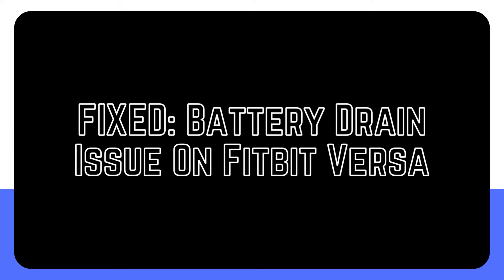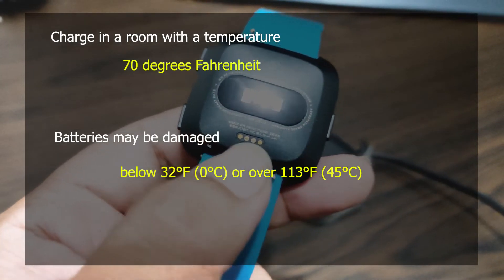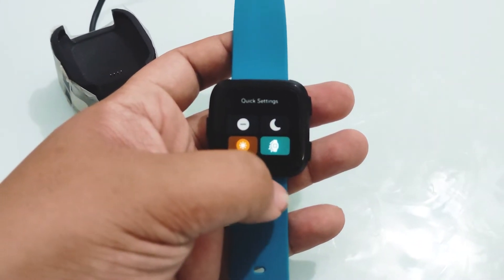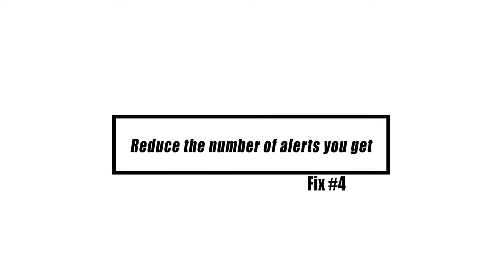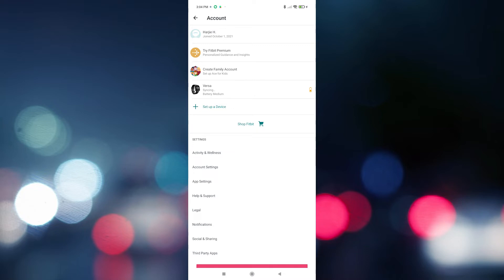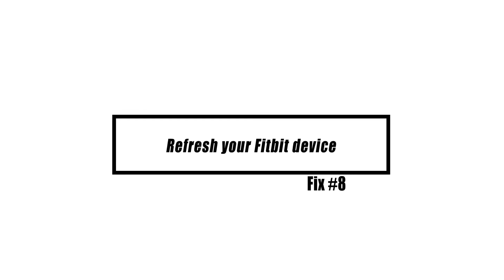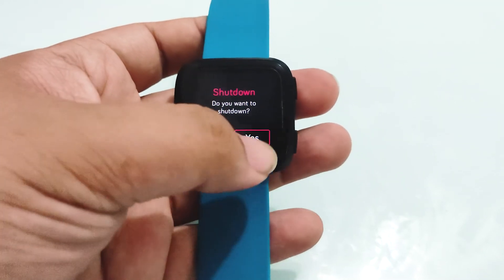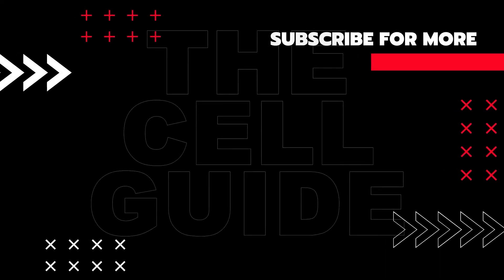FIXED: Battery Drain Issue On Fitbit Versa [Proven Solutions]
Owners of the Fitbit Versa have reported that the battery on their device seems to be draining more quickly than normal. However, although many previous Fitbit devices have had this issue, the new Fitbit Versa devices should not. Find out what you can do to boost the battery life of your Fitbit Versa if you're concerned about it.
The battery life of various Fitbit devices varies depending on their use, settings, and hardware condition. Three days is already too much to expect out of the Fitbit Versa's battery life when it is fully charged. If your Fitbit Versa battery only lasts two days or less after a full charge, read on for some tips on how to extend the life of your gadget.
You'll learn about a variety of possible solutions in this video.